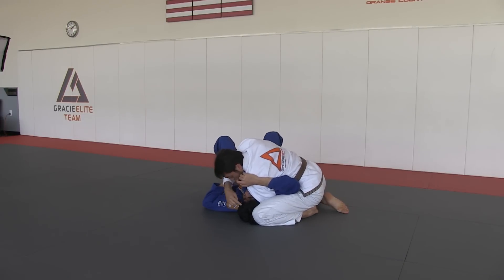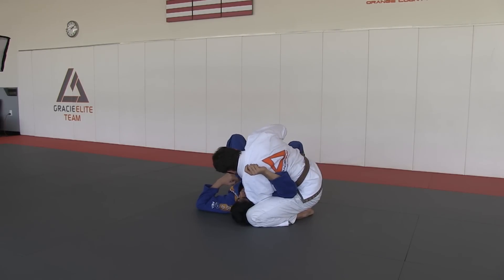JJM Issue 13: Ronis Gracie - Armbar from Side Control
From Issue 13 of Jiu-Jitsu Magazine...

Ronis Gracie is the 26 year-old grandson of Carlos Gracie, Sr. and son of Karla Gracie. Ronis, like every Gracie, began training jiu-jitsu at a very early age, entering his first competition at the age of 9. After taking some teenage years off from dedicated training, Ronis burst into the competitive ranks with two Brazilian National Championships, a second place finish at the 2010 Worlds, and other podium placements at various jiu-jitsu tournaments. Ronis was awarded his blue belt by his uncle Rilion Gracie, and his purple and brown by his uncle Carlos Gracie, Jr. By the time this issue hits the street, he will have received his black belt from his uncle Crolin Gracie in Brazil. In 2012, Ronis opened his own school under the Gracie Gym banner. His decision to break away from Gracie Barra was a business decision, but the split has caused some personal strife between him and some family members. His new role as school owner and teacher has called for some adjustments, but Ronis is making it work. There are now five Gracie Gym's in the United States, and eight in Brazil, with the schools in Brazil being overseen by his uncle Crolin. For this article, we asked Ronis about his take on side control, its application, and execution from the position.

When it comes to side control, Ronis doesn't rush the process; he makes sure that he has the position stabilized and is in total control. When in side control he likes to always have a first target and a back up plan. Most of his attacks from side control concentrate on the arms and neck. When the elbows are up, the option to go for the mount is often wide open. Many times getting to the mount is a byproduct of working a submission from the side. Ronis maintains "tightness" at all times when working from side control. Ronis is going to walk us through both simple and tricky submissions from side control, along with an escape.